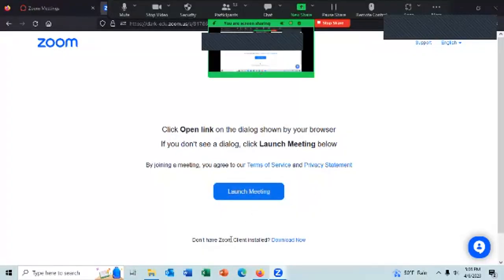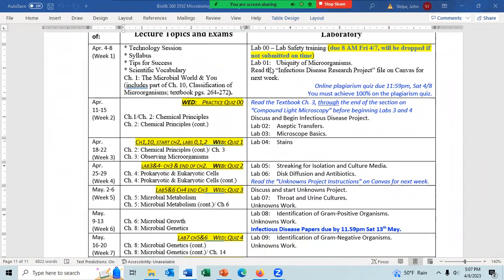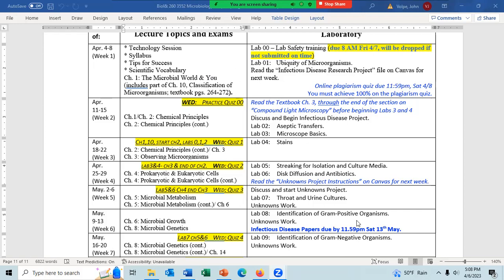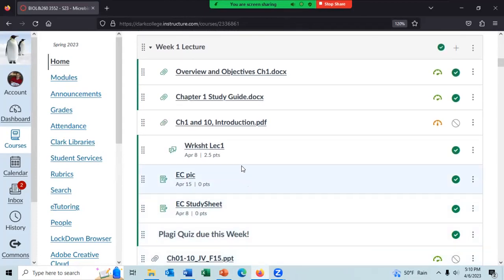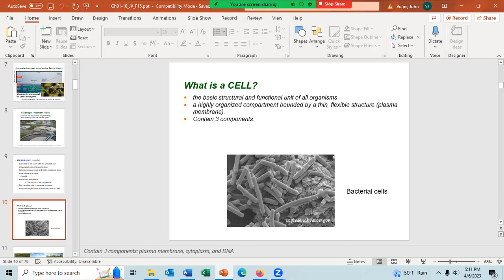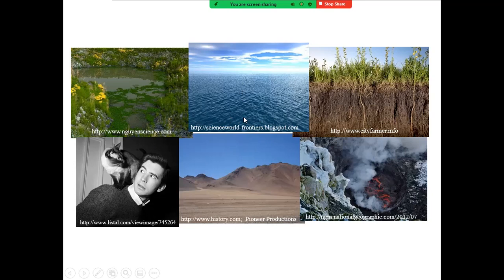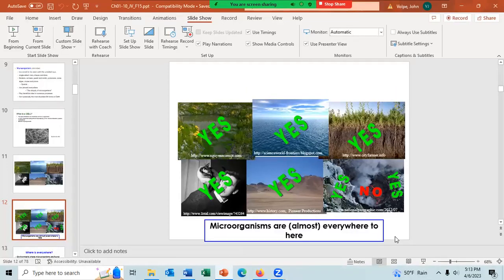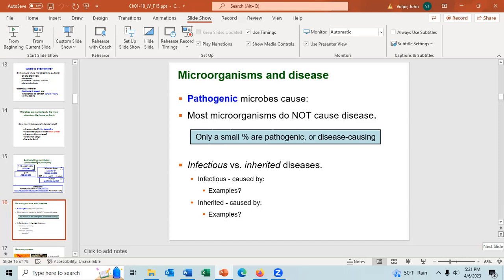2023 04 06 BIOL&260 Lecture